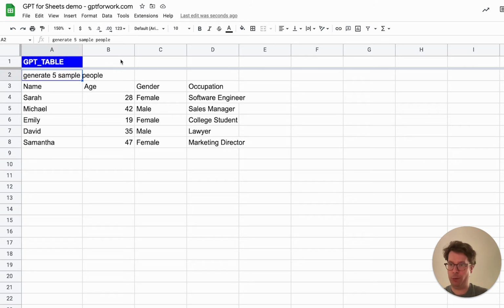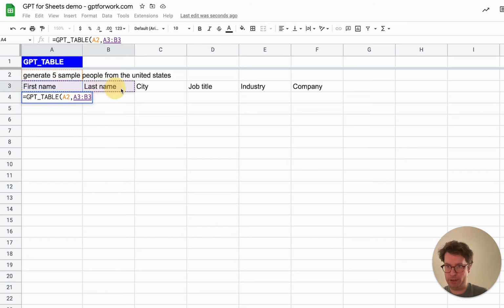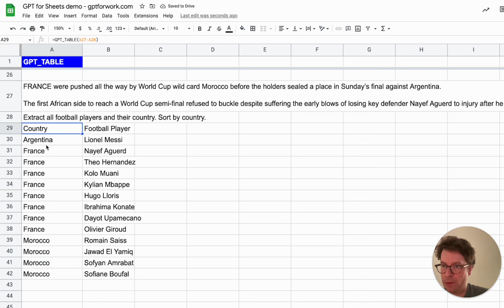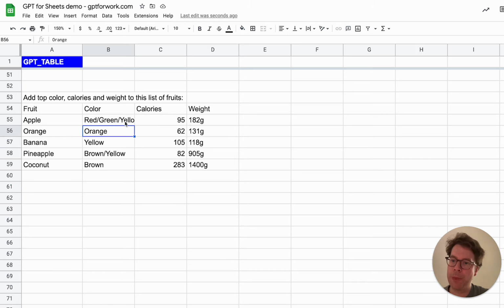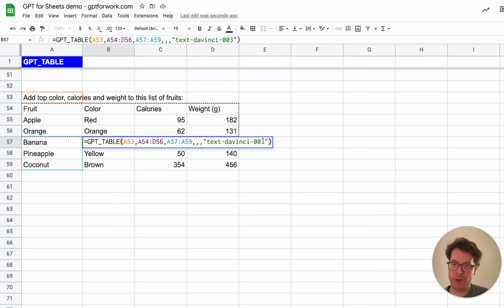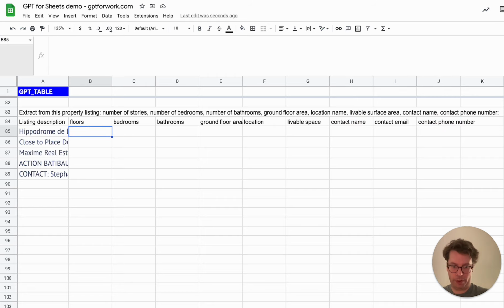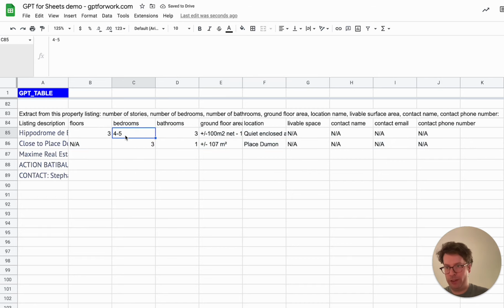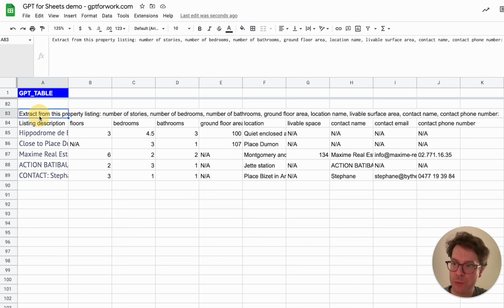Creating Tables of Data in Seconds with ChatGPT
Rebrand update: GPT for Sheets and Docs is now called GPT for Sheets – Autosheet. This video shows the name used when it was recorded.

The GPT_TABLE function of GPT for Sheets – Autosheet makes it easy to create and fill tables with data automatically.  In this video, we walk you through four use cases to make the most of the GPT_TABLE function.

Examples explained in this video:
- Generate 5 sample people and their related information with a simple prompt
- Extract from a long text players' names and their home country into a table
- Add metadata about fruits characteristics in a table with predefined headers
- Extract relevant data from property listings into a table with predefined headers

📖 Function in this video:
Syntax: =GPT_TABLE(prompt, [head], [inputs], [temperature], [max_tokens], [model]) - model by default: GPT-3.5-turbo
Copy/Paste example: =GPT_TABLE("top 10 most eaten fruits and their nutrition data")
Copy/Paste example with custom temperature, max_tokens and model parameters: =GPT_TABLE("top 10 most eaten fruits and their nutrition data", [headers],[inputs], 0.5, 600, GPT-3.5-turbo) ️

⌚️ TIMESTAMPS
00:00 Generate dummy data
03:39 Extract and classify data
06:03 Generate metadata
10:50 Extract and classify data #2

📥 List of all available functions and template of examples to download

Autosheet is an AI assistant for Microsoft Excel and Word, Google Sheets and Docs. You can use it for all sorts of tasks: writing, editing, extracting, cleaning, translating, summarizing, outlining, explaining... and even analyzing pictures!

Autosheet brings the power of OpenAI's latest models, including GPT-3.5 Turbo, GPT-4, GPT-4 Turbo and GPT-4 Vision into Microsoft Excel and Word, Google Sheets and Docs. It is like using ChatGPT directly in your spreadsheets and documents!

Our GPT functions are perfect for bulk operations in Excel and Sheets.
Our Word and Docs integrations are great for long form content.